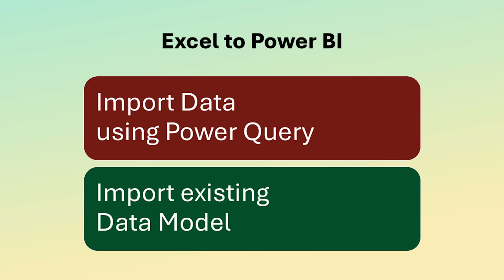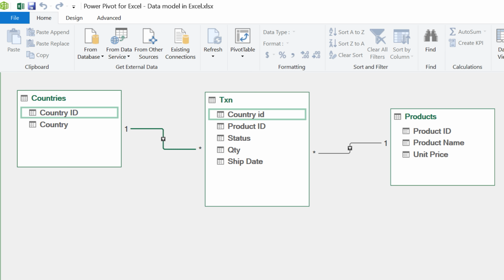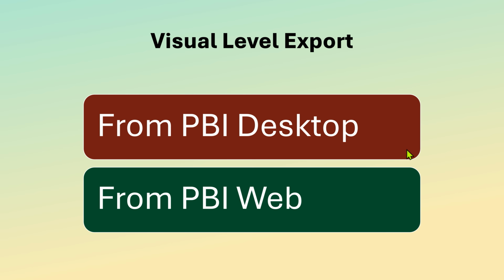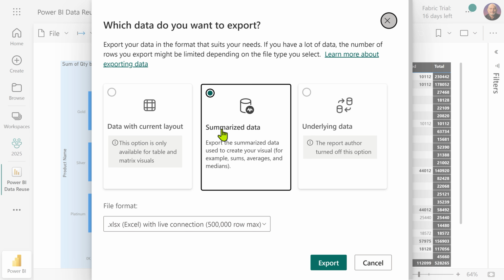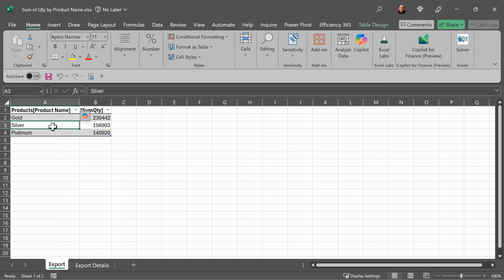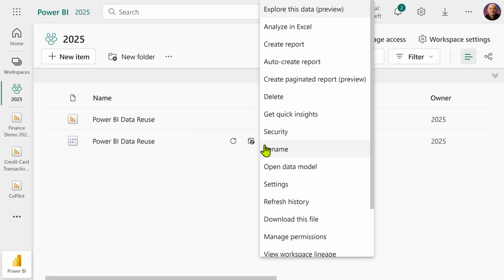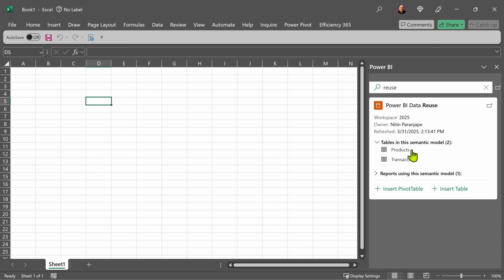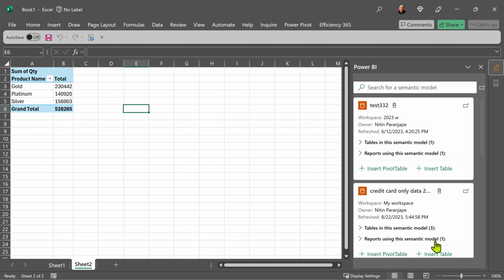Power BI Data Integration with Excel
Learn how to use powerbi data in excel and vice versa.
Clean up data once - use powerquery once and create reports in Excel as well as Power BI. Refreshable reports.

Contents 📚
00:00 - Intro
00:54 - Import from Excel Data Model
02:15 - Power BI to Excel integration
02:24 - Visual level export in PBI desktop
03:20 - Visual level export from Power BI Web
04:38 - Power BI Web report - Analyse in Excel
05:08 - Use Power BI data from within Excel
07:20 - Using Power Query, Get Data
07:37 - Summary

Efficiency Best Practices for Microsoft 365
130 best practices everyone must know